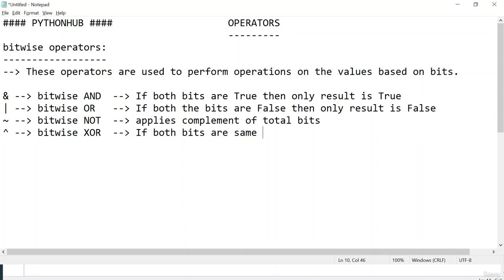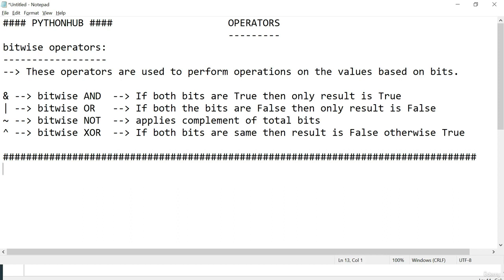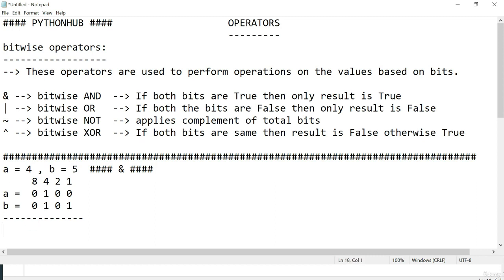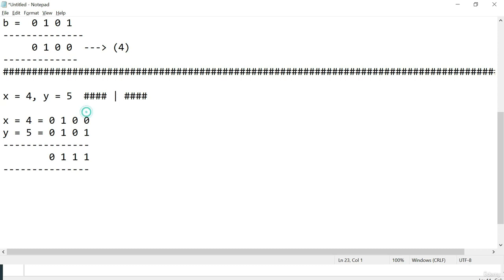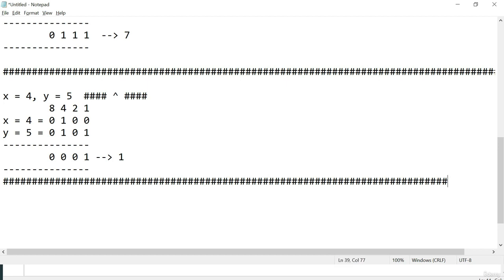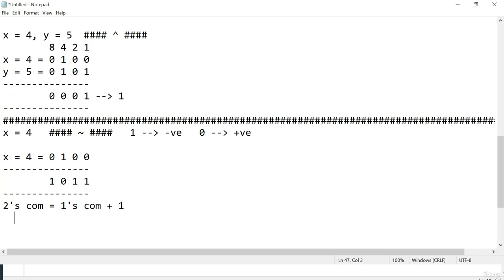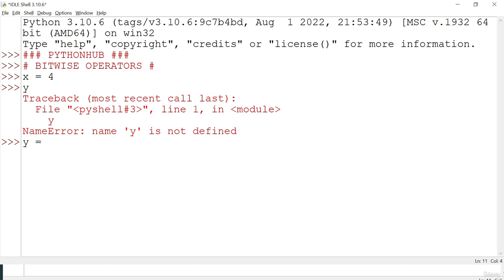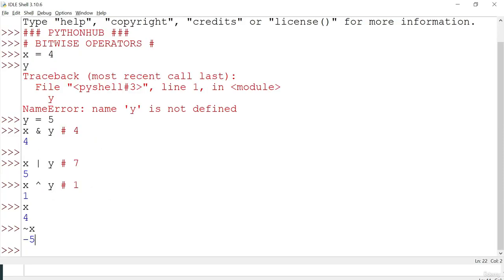L20 Bitwise Operators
Chapter 2: Python Operators
Python 2023 Course in Beginners to Advanced